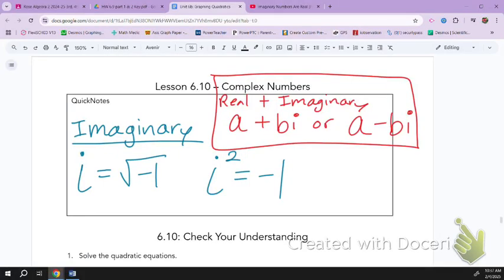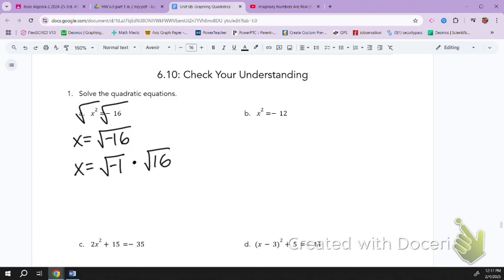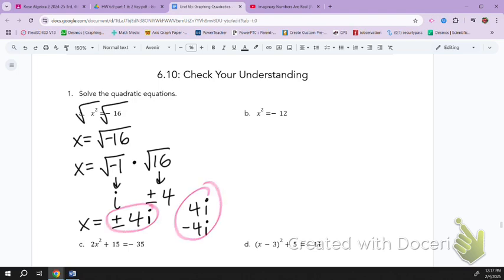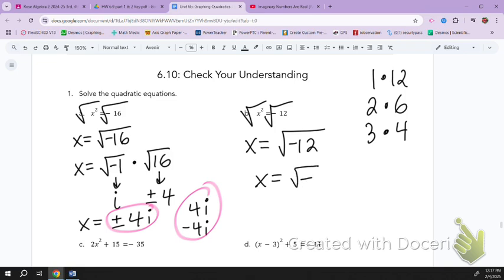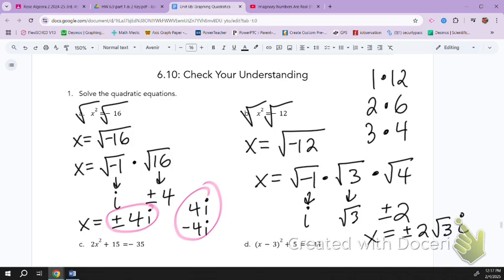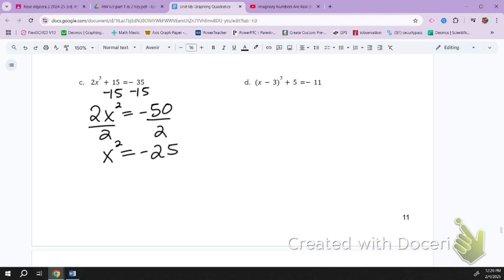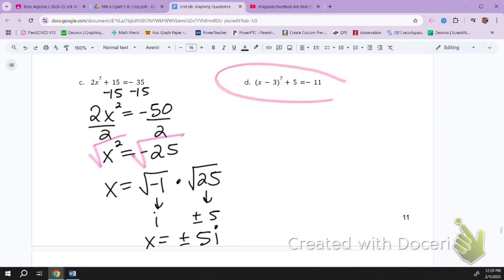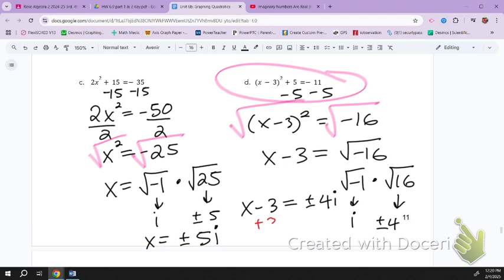Algebra 2 Lesson 6.10